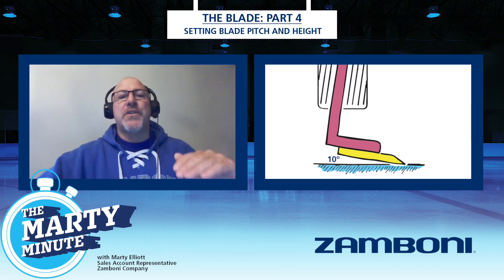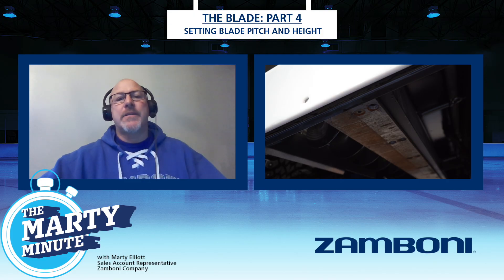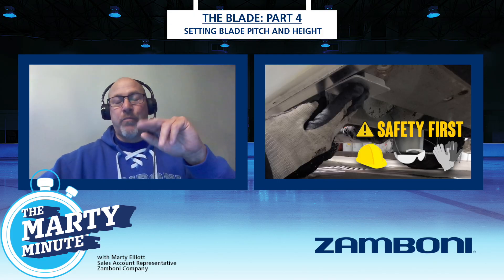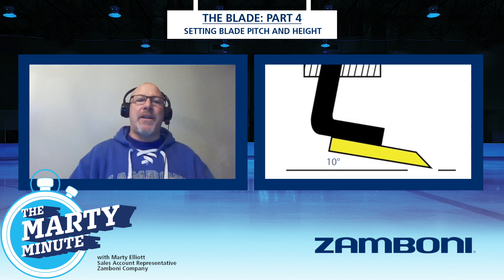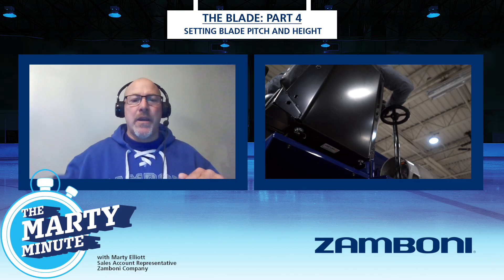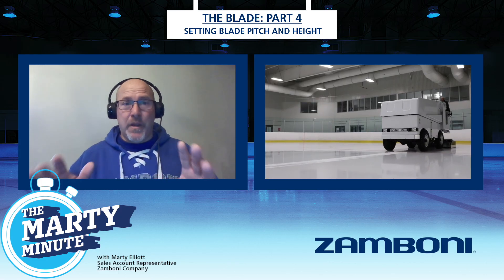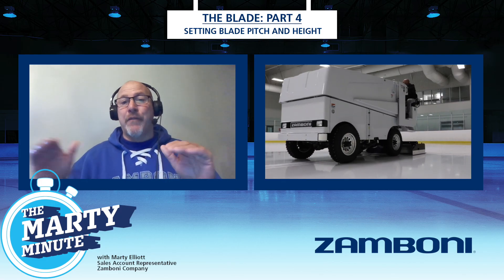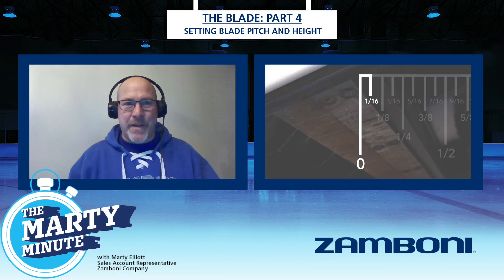The Marty Minute: The Blade - Part 4: Setting Blade Pitch and Height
Visit the Owners Area for more training resources, manuals, parts lists, safety information and much more

Training. Never. Stops.